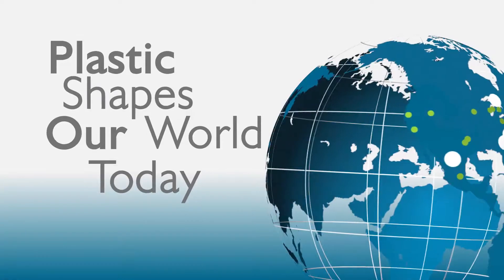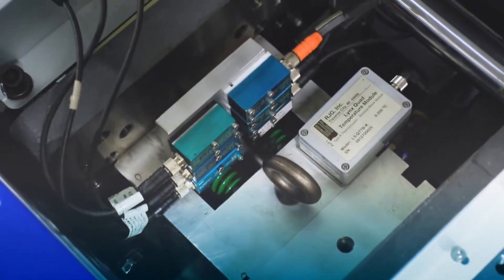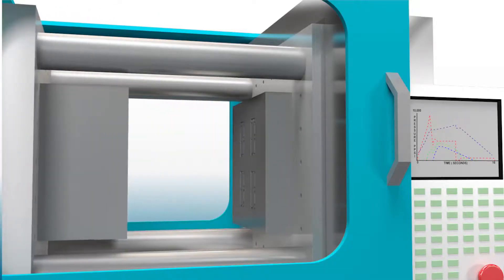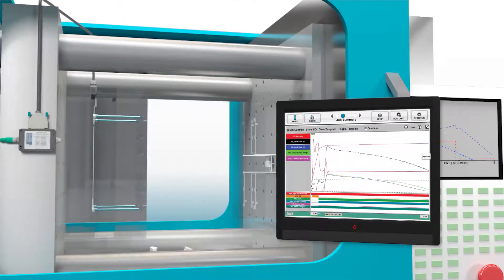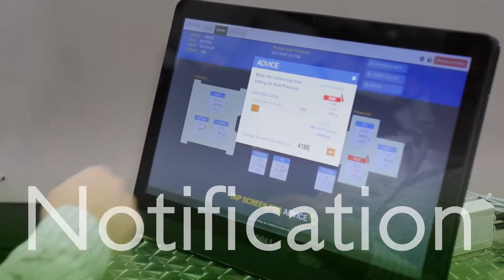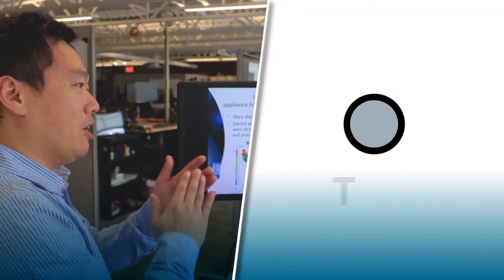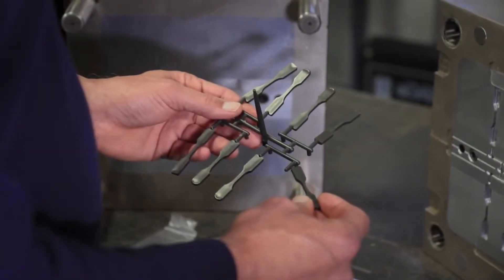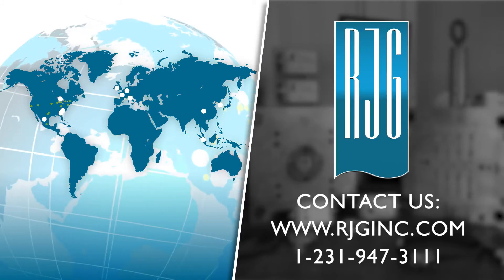RJG's Technology and Training for the Injection Molding Industry 2018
RJG Inc. provides comprehensive tools and training that allow injection molders to implement Scientific/Systematic Molding Techniques thus improving molding quality, productivity and profitability. Ever heard of MASTER MOLDER?